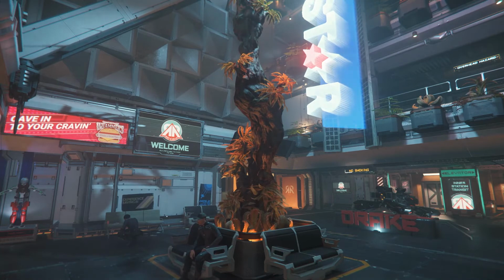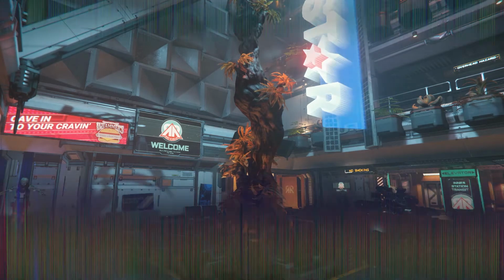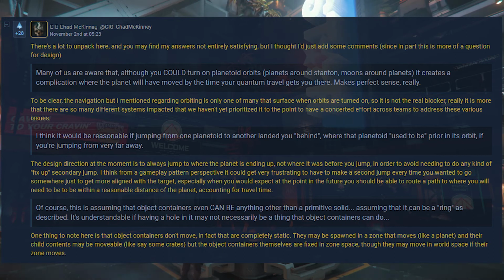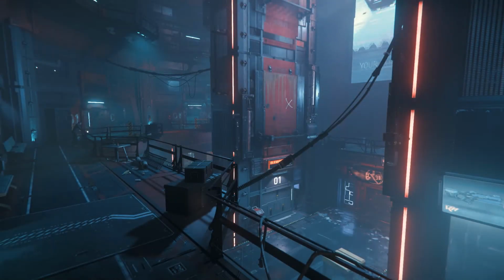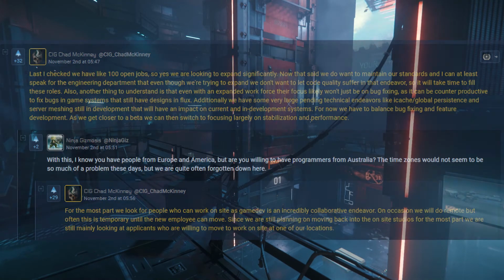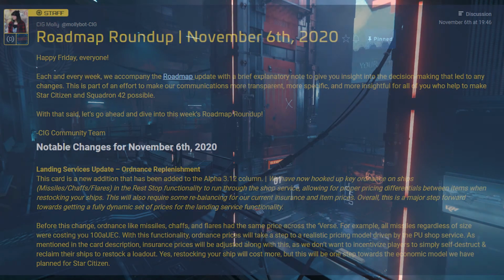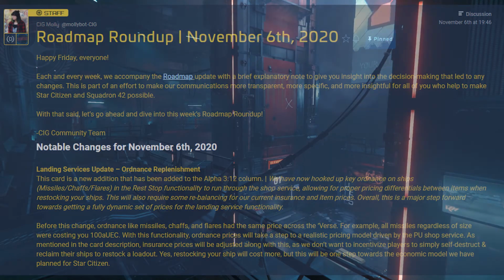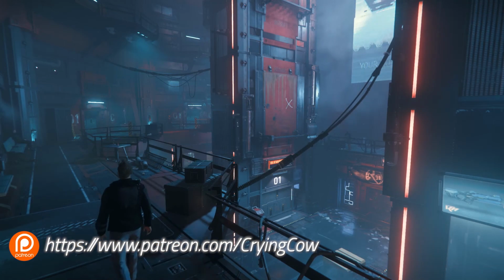Yellow Alert - Star Citizen - Nov 9th 2020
Hey Everyone!

Welcome to Yellow Alert! where we round up the new info coming from the Dev posts and replies on Spectrum. This week we'll mainly focus on the main dev posts, but we'll expand this to cover the golden nuggets of info that get dropped by the Dev's as they reply to other threads.

Music
Song -The War Above
Artist - Rajan Rana